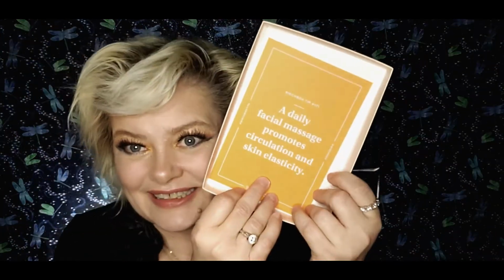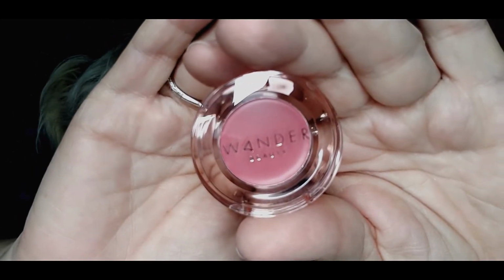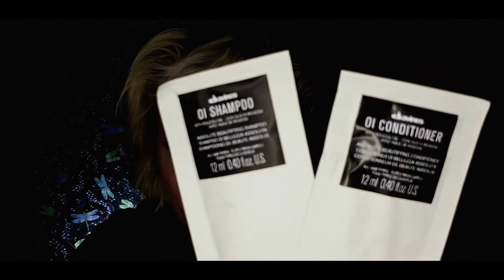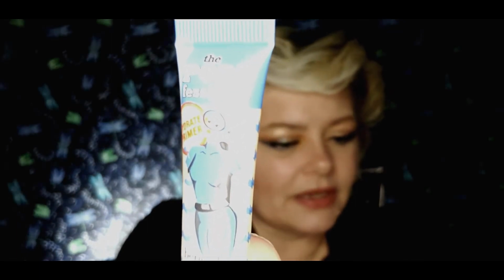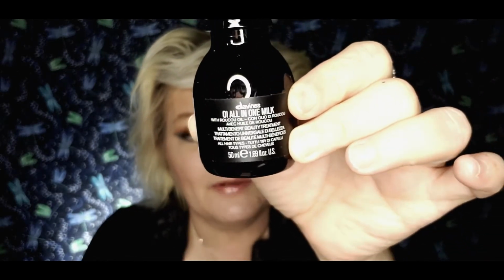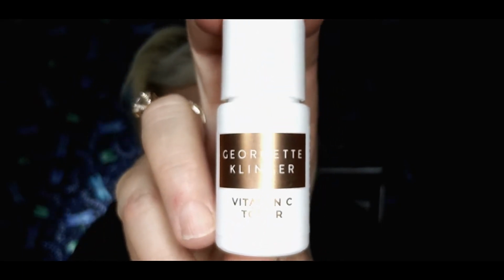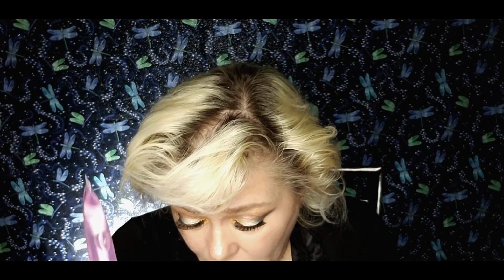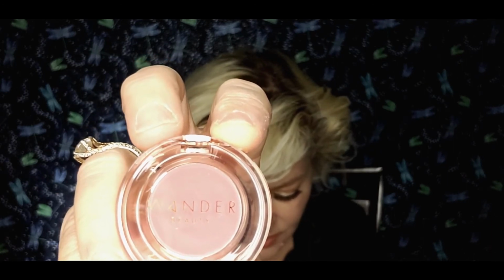BIRCH BOX MARCH 2020